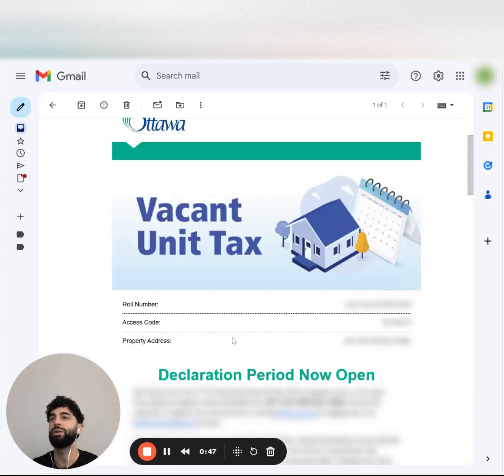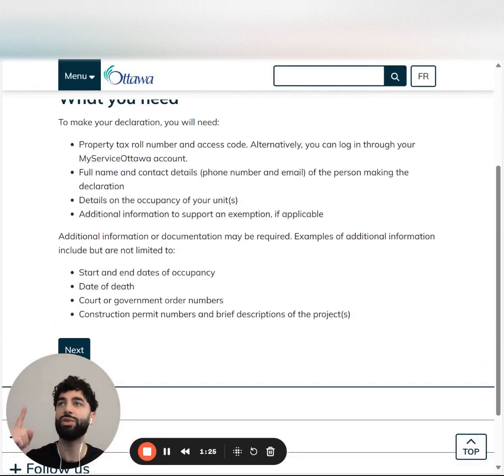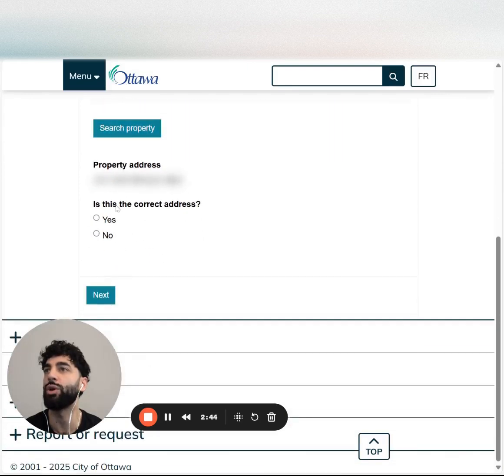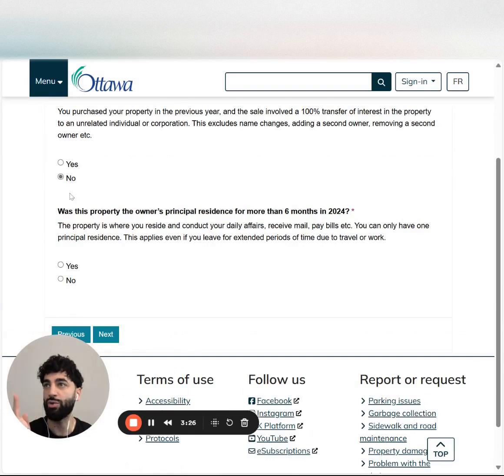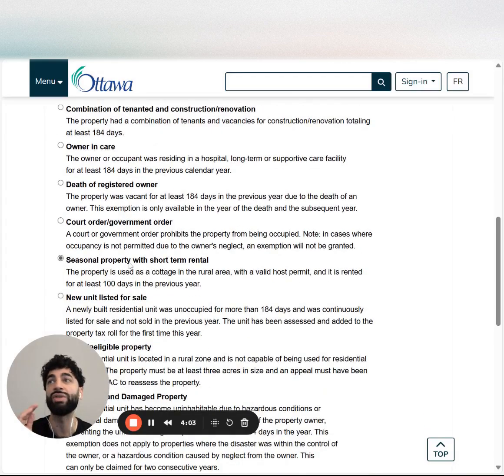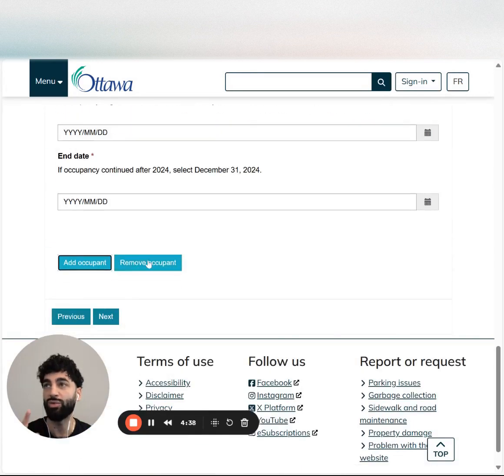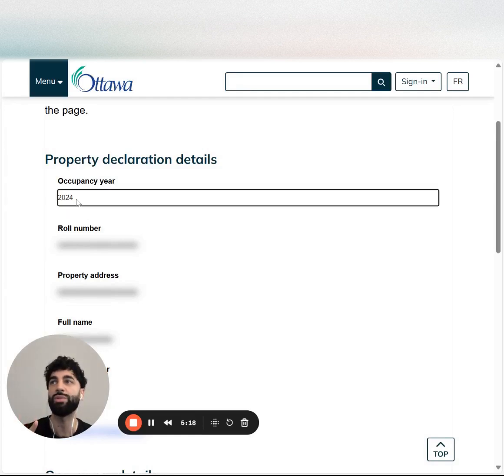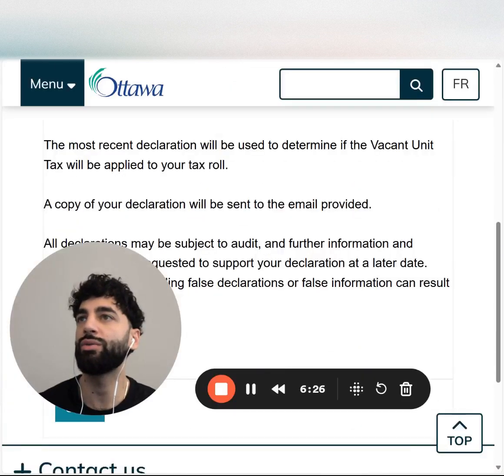How to fill out your Vacant Unit Tax declaration (City of Ottawa)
Easy Guide to Filling Out City of Ottawa Vacant Unit Tax Declaration

1.Accessing the City of Ottawa

   - Log in at Ottawa.ca/VUT.

2. Entering Roll Number and Access Code

   - Copy numbers from the email received.
   - Paste the roll number and access code on the city's page.
   - Search for your property and verify the address.

3. Making the Declaration

   - Input owner's first name, last name, phone number, and email.
   - Answer questions about property purchase, principal residence status, occupancy by tenant, construction, etc.

4. Review and Submission

   - Confirm details for the 2024 occupancy period.
   - Verify roll number, property address, occupancy type, start date, and declare accuracy.
   - Attest to the truthfulness of information and potential fine.
   - Click submit and save a copy of the declaration for records.

5. Final Steps

   - Await confirmation of application to tax roll.
   - Save a copy of the declaration sent to the provided email.
   - Close the process and ensure compliance with the vacant unit tax declaration.

That's the step by step of how I submitted my own VUT form.